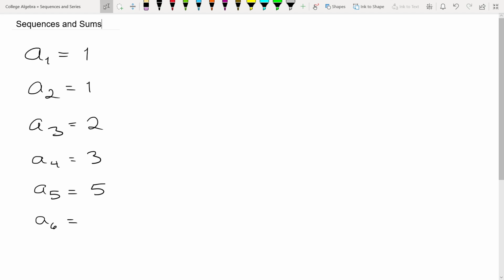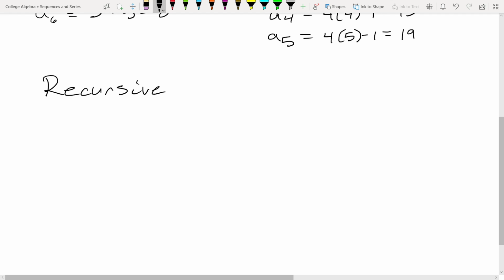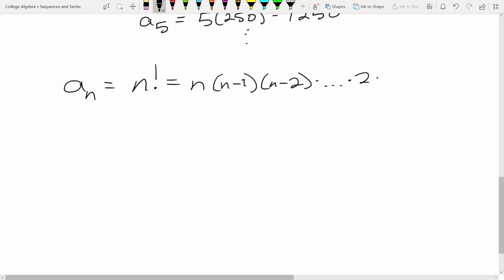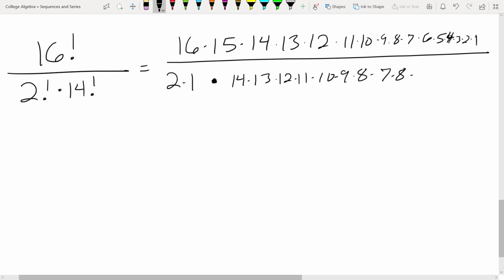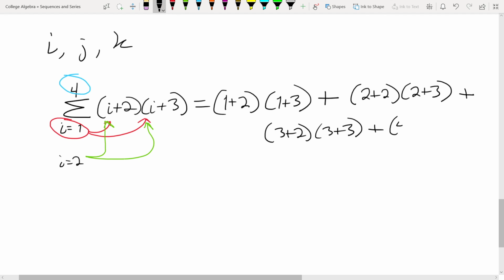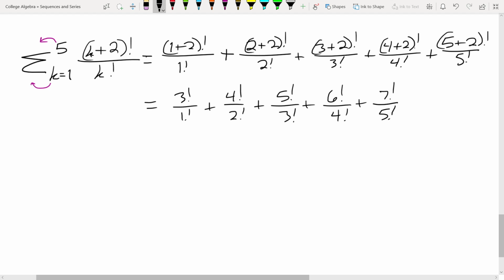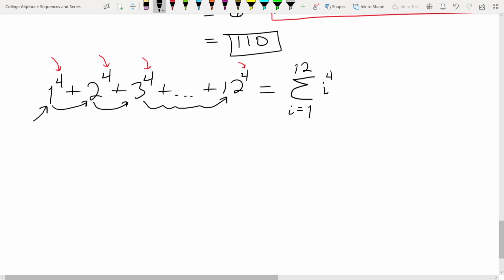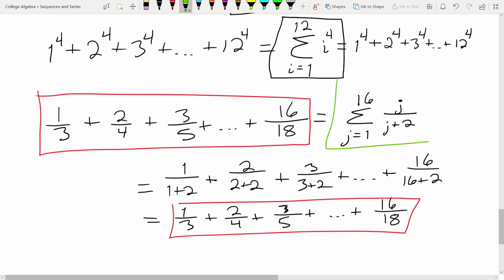Sequences and Summations